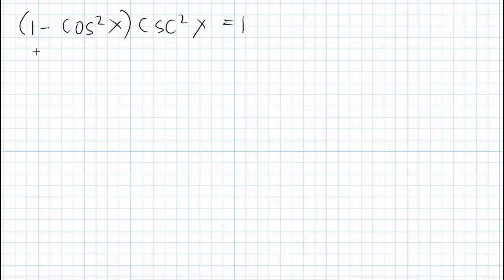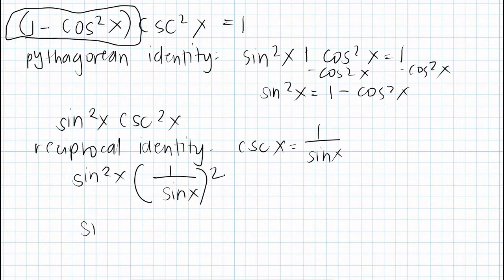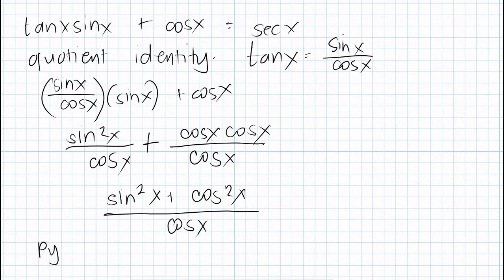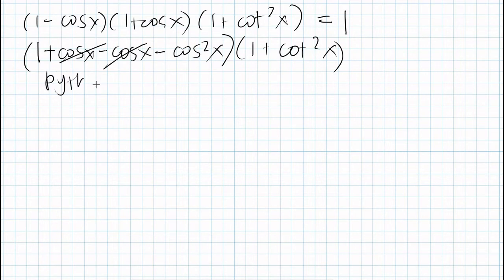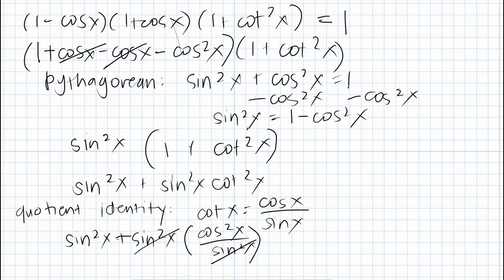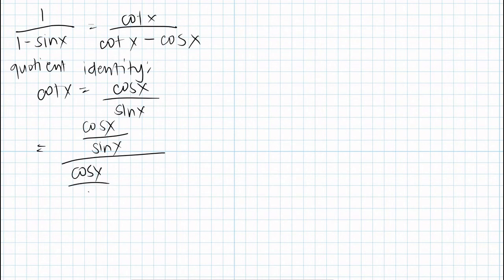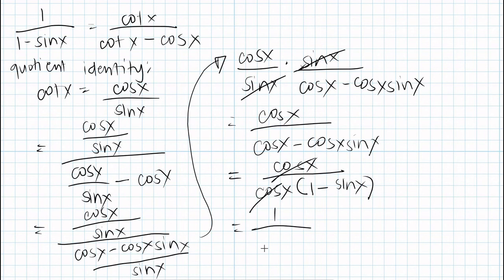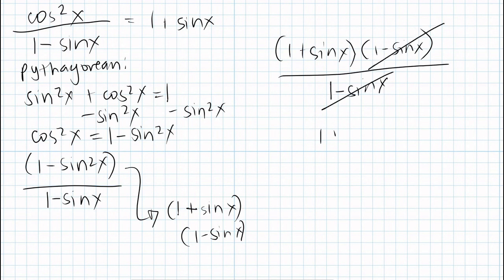Proving Trigonometric Identities Part 2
In this video, we'll learn how to prove the following identities:
(1-cos^2x)csc^2x = 1
tanxsinx+cosx=secx
(1-cosx)(1+cosx)(1+cot^2x)=1
1/(1-sinx)=cot/(cotx-cosx)
cos^2x/(1-sinx)=1+sinx